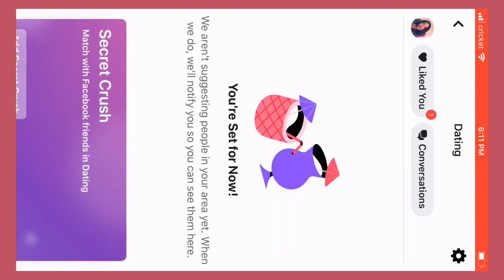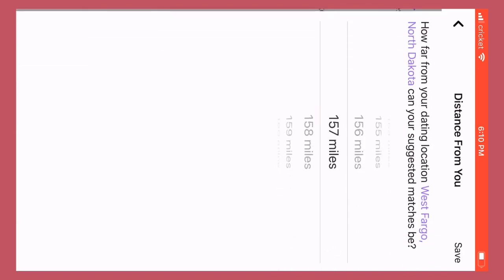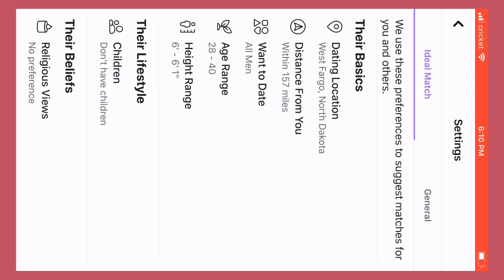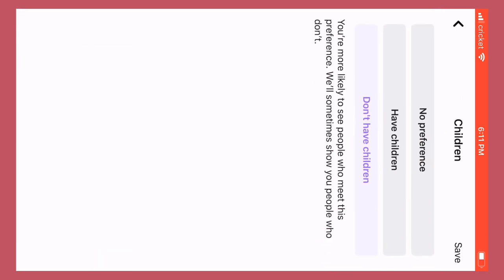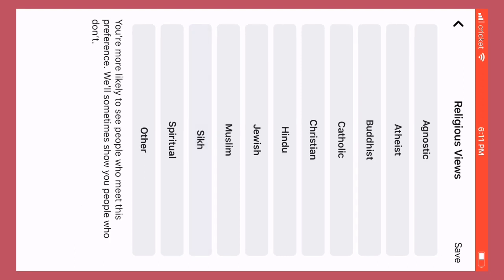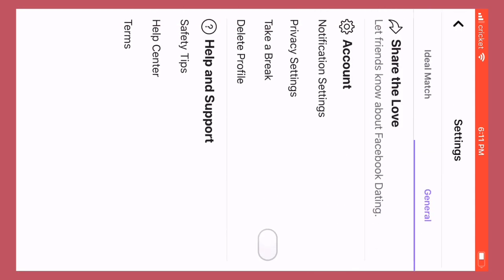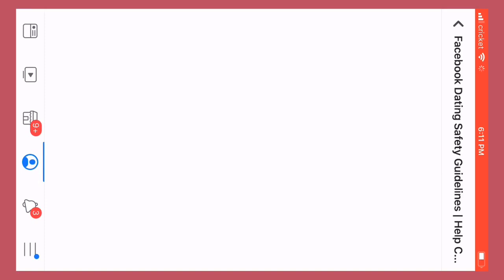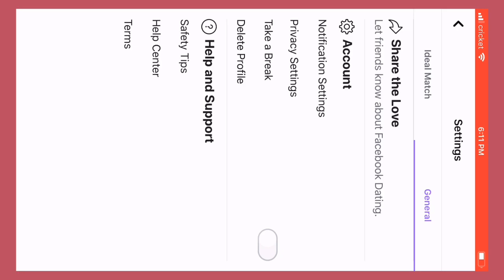NEW FACEBOOK DATING HOW IS IT DIFFERENT FROM TINDER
have you guys try this facebook daiting ?
what is Facebook Dating?

Category .                                                                                      How to